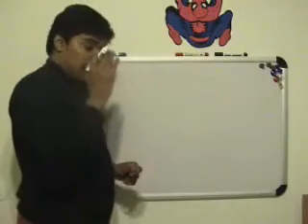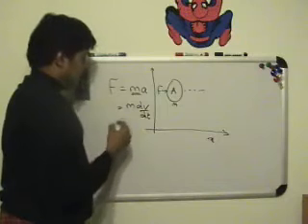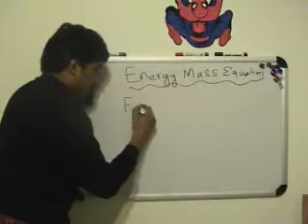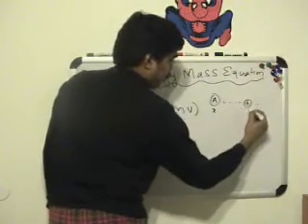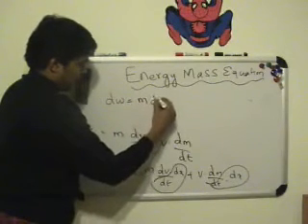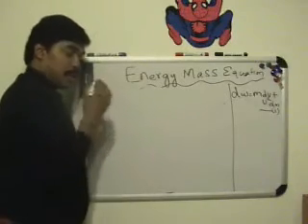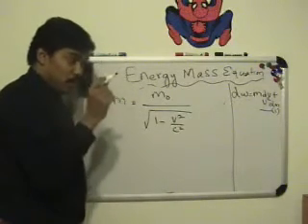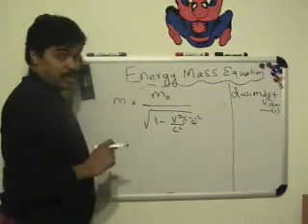Energy Mass Equation E = MC^2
Einstein energy mass equation. step by step derivation